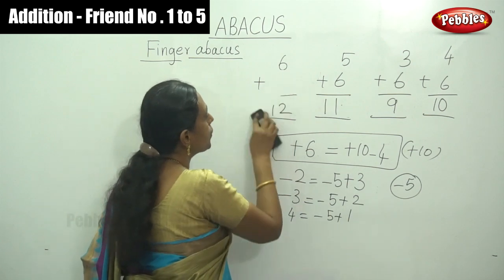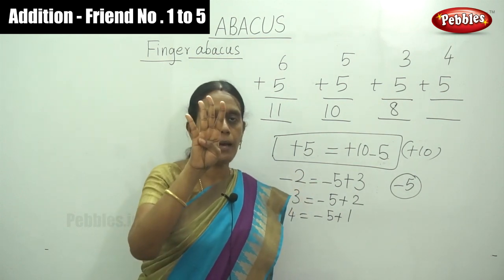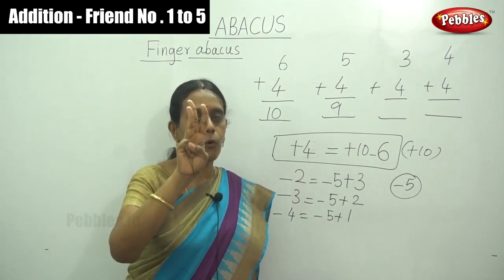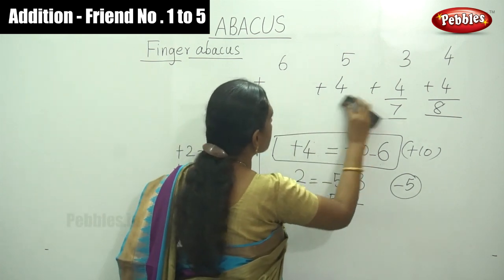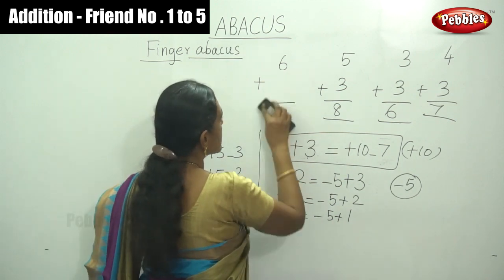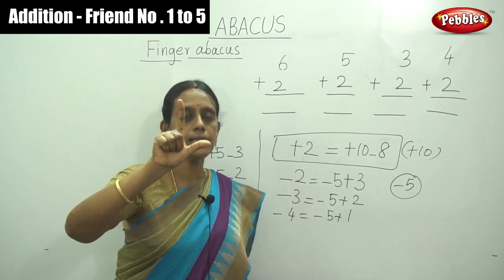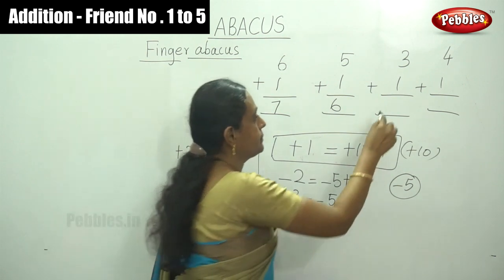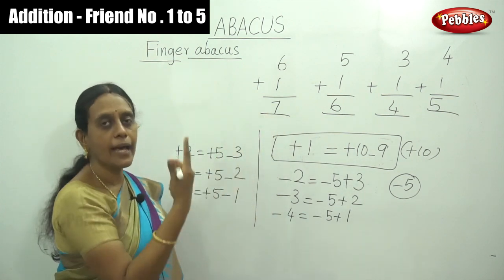Abacus Class - Addition - Friend Number 1 TO 5 | Learn basics Abacus | Beginners Abacus Lesson 13